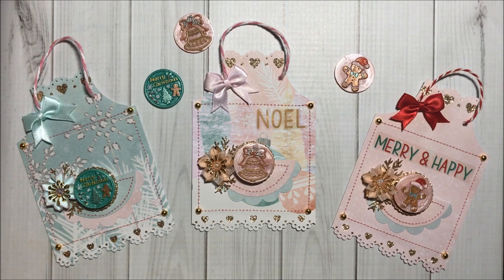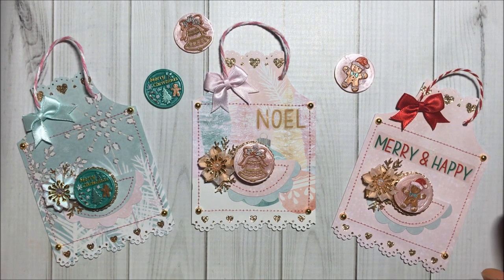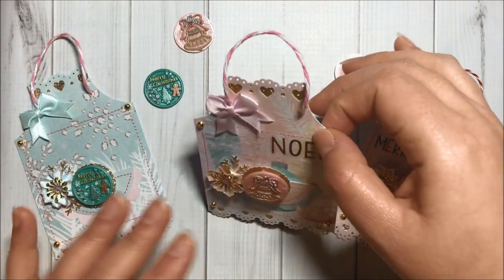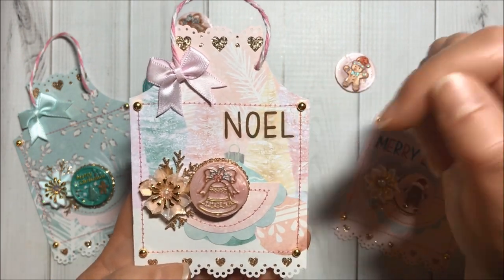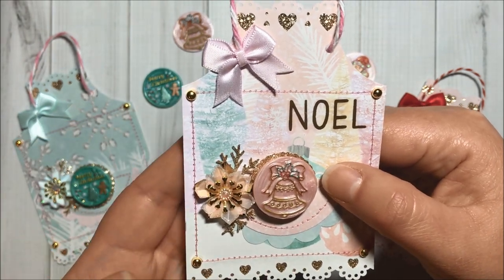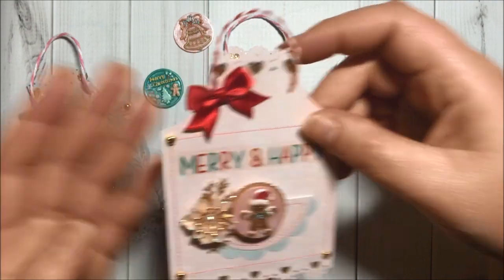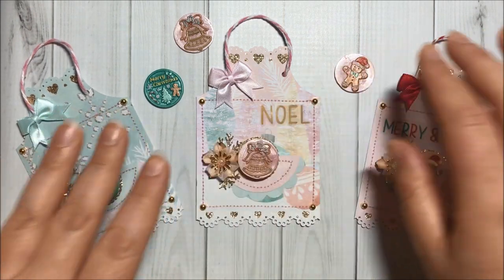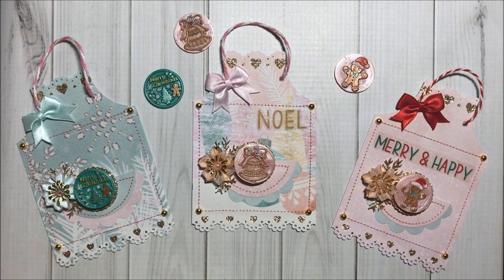😍 PRETTY APRON TAGS FT. CRASPIRE 😍 WAX SEAL EMBELLISHMENTS 😍 WAX SEAL IDEAS 😍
Hello!

Have a very happy day!!!

COPPA COMPLIANCE - THIS CHANNEL IS NOT DIRECTED TO CHILDREN.
THIS VIDEO IS NOT DIRECTED TO CHILDREN.
YouTube Analytics (lifetime) shows that the audience for this channel is of 18 years of age or older.
Many tools and products shown, used or mentioned in this channel’s videos are not suitable for children.
Fun Paper Art channel and/or its owner do not collect, use, or disclose personal information from children.
Fun Paper Art channel and/or its owner expressly deny permission to any third party seeking to collect information from children under 13 years of age on behalf of Fun Paper Art channel and/or its owner.